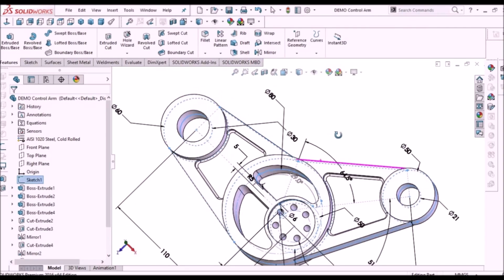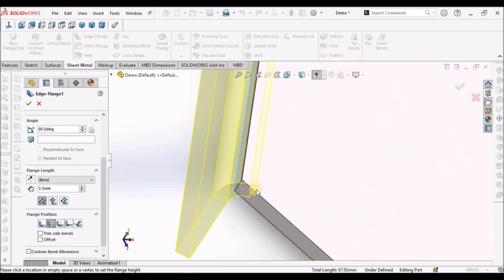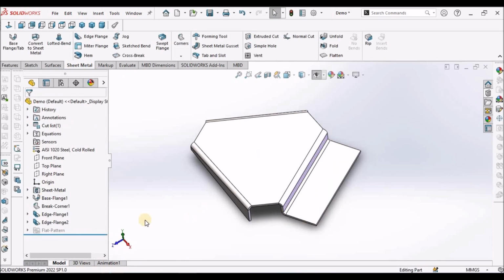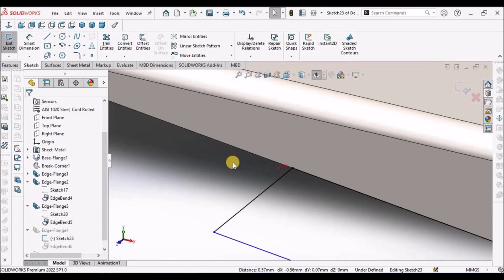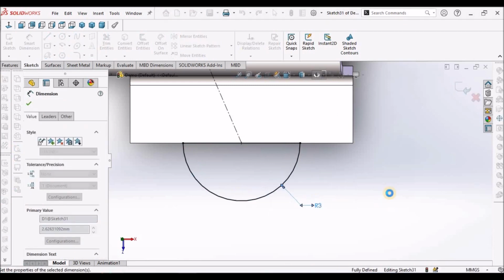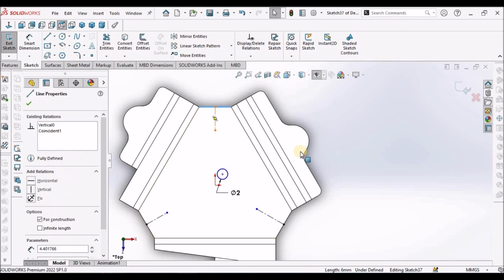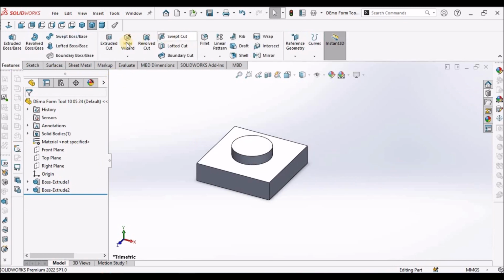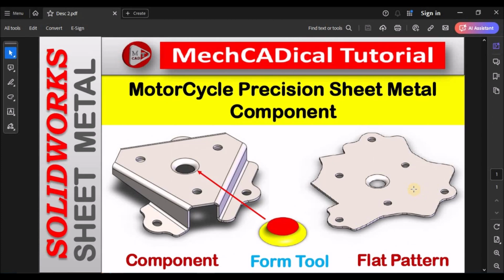MotorCycle Precision Sheet Metal Component in SolidWorks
In this video, I am going to explain about how to create, MotorCycle Precision Sheet Metal Component in SolidWorks